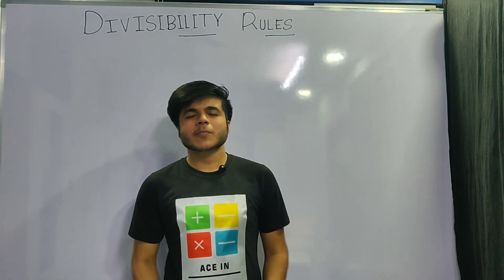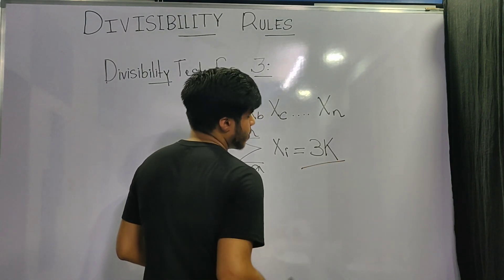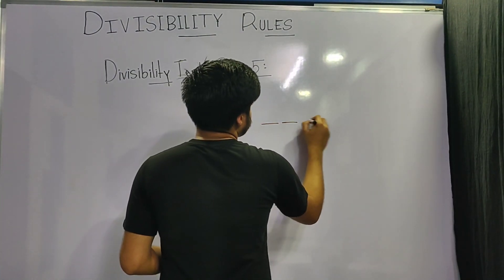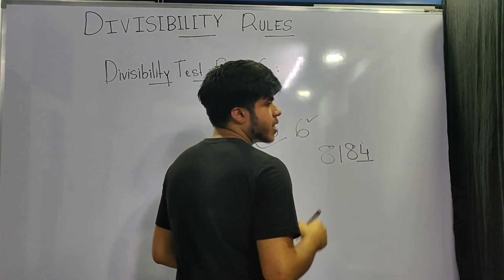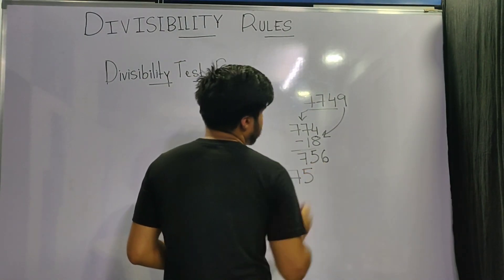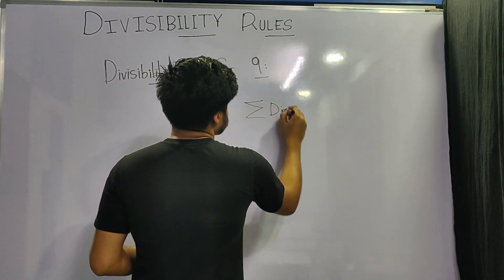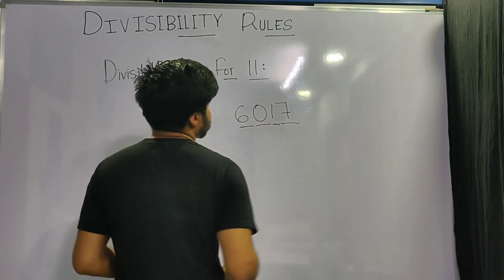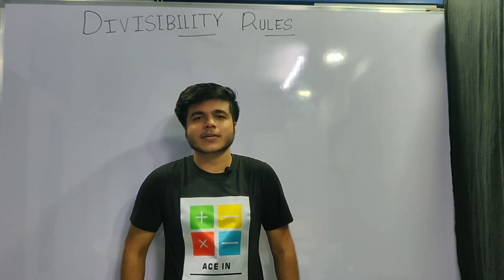Divisibility Rules | Quantitative Aptitude | [ For All Exams ]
The first lecture on Divisibility rules of all the basic numbers required for various entrance exams and maths Olympiad.

Exams in which questions on divisibility rules are asked :

1. MBA entrance exams
2. Engineering entrance exams
3. Company entrance exams
4. Banking Exams
5. Railway Recruitment
6. GATE

📒Topics covered in this video:

1. Divisibility rule of 2.
2. Divisibility rule of 3.
3. Divisibility rule of 4.
4. Divisibility rule of 5.
5. Divisibility rule of 6.
6. Divisibility rule of 7.
7. Divisibility rule of 8.
8. Divisibility rule of 9.
9. Divisibility rule of 11.

 Divisibility Rule of 2 :

If the last digit of the number is divisible by 2, then the number is divisible by 2 .

Divisibility Rule of 3 :

If the sum of digits of the number is divisible by 3, then the number is divisible by 3

Divisibility Rule of 4 :

If the last two digits of the number is divisible by 4 or the last two digits of a number is both 0 then the number is divisible by 4.

Divisibility Rule of 5 :

If the last digit of the number is either 0 or 5 then the number is divisible by 5

Divisibility Rule of 6 :

If the number is divisible by both 2 and 3 then the number is divisible by 6

Divisibility Rule of 7 :

If the last digit of the given number should be multiplied by 2 and then subtracted with the rest of the number leaving the last digit. If the difference is 0 or a multiple of 7, then it is divisible by 7.

Divisibility Rule of 8 :

If the last three digits of the number is divisible by 8 then the number is divisible by 8 or the last three digits must all be 0.

Divisibility Rule of 9 :

If the sum of digits of the number is divisible by 9 then the number is divisible by 9

Divisibility Rule of 11 :

If the difference of the sum of the digits at odd places and even places of the number is 0 or divisible by 11, then the given number is also divisible by 11

📌 Lectures on Divisibility Rules 📌

🎥 Divisibility Rule Lecture 1 ( Basics )

🎥 Divisibility Rule Lecture 2 ( Basics)

Ace In Academy is a start-up by Shivam Pasari to Provide the best quality lectures on all the fields of maths from class 6 to university level.